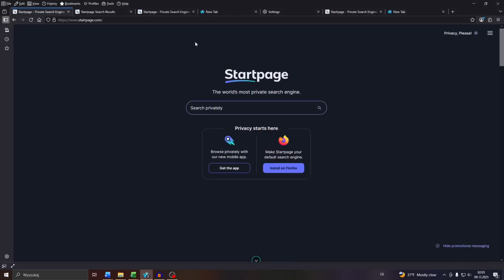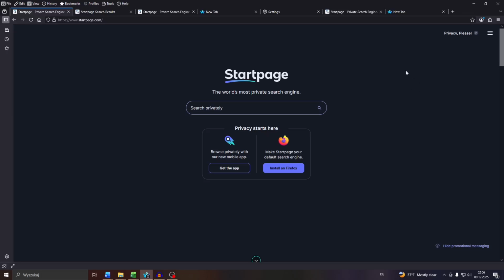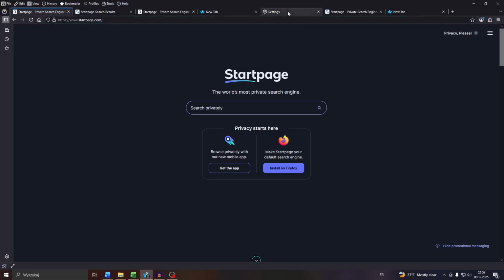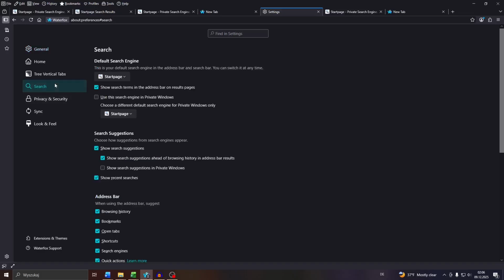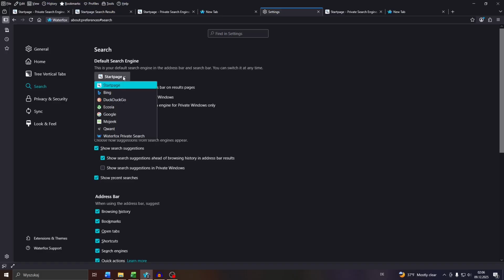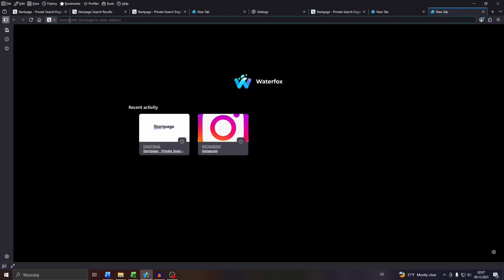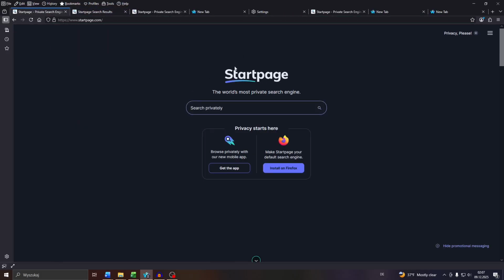How to Make Startpage the Default Search Engine on Waterfox — Step by Step Startpage Tutorial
In this tutorial, we show how to set Startpage as the default search engine in Waterfox. This lets you run all searches directly through Startpage.

If you're interested in learning more about how to use Startpage search engine, you may learn how to use Startpage, too, in this tutorial